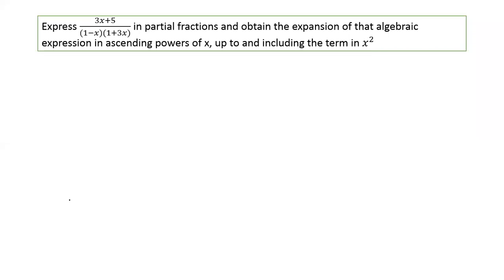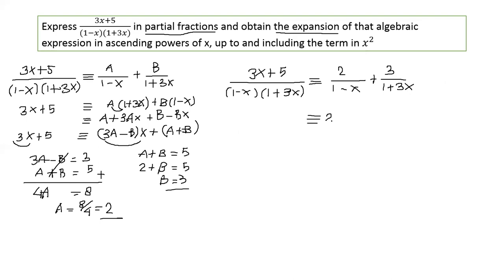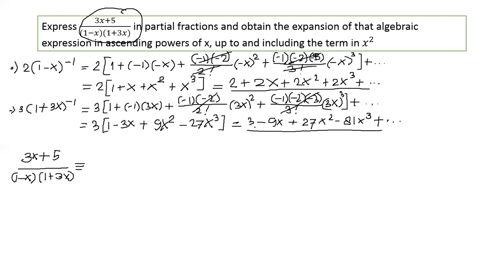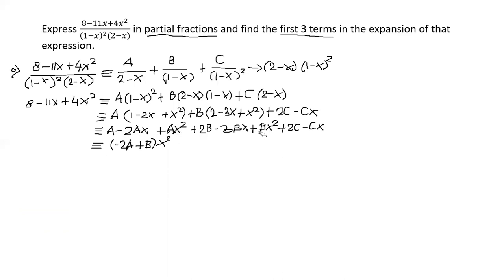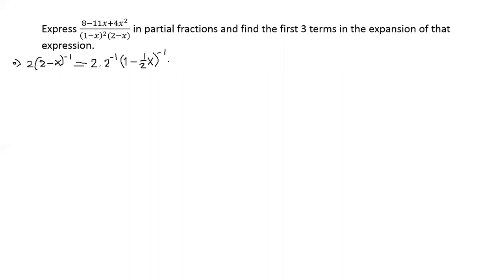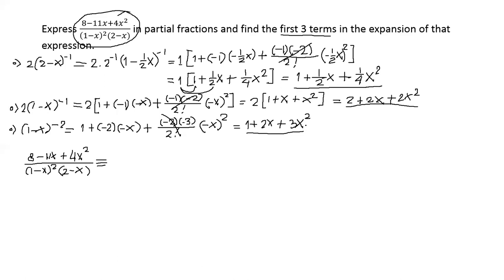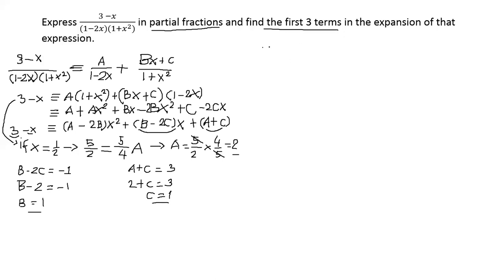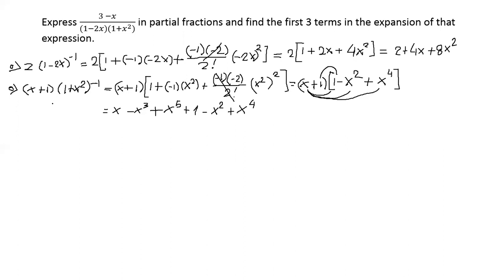Binomial Expansion Part - 4. Pure Mathematics for Cambridge International AS & A Level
Binomial Expansion and Partial Fraction.
This lesson contain of how to expand the 3 types  algebraic expressions.
Complete Pure Mathematics for Cambridge International AS & A Level.